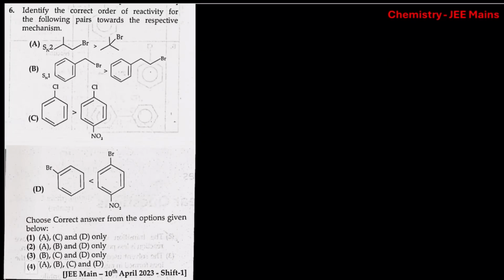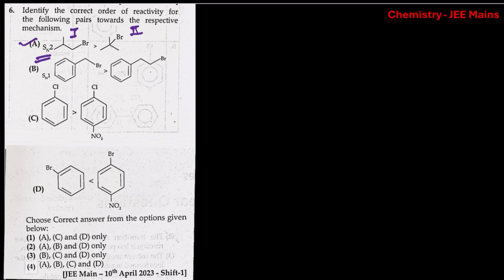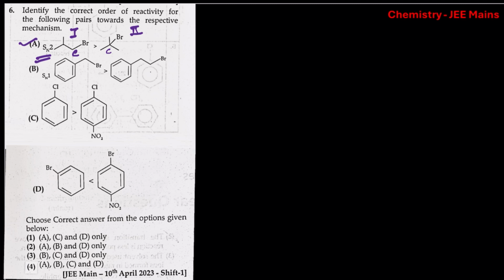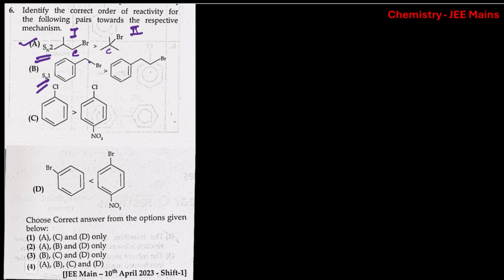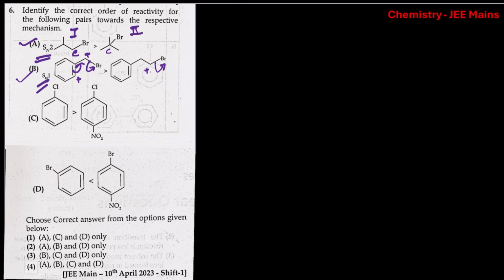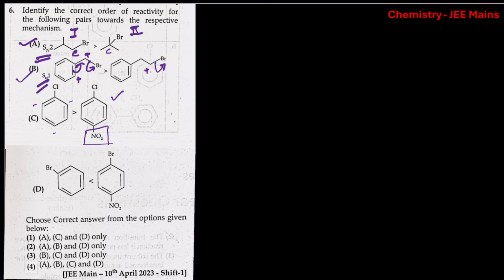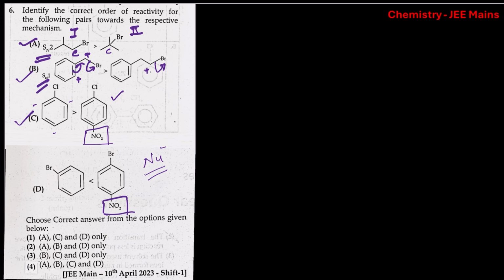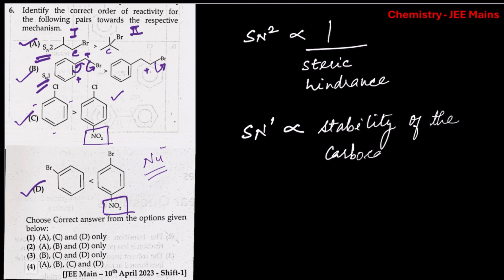…………… identify the correct order of reactivity